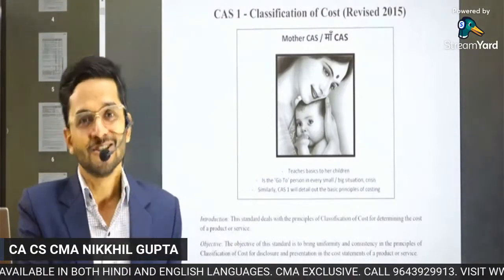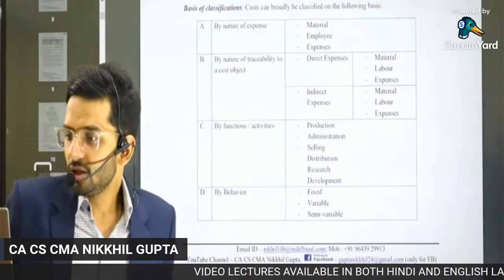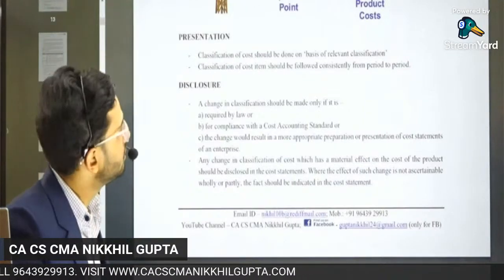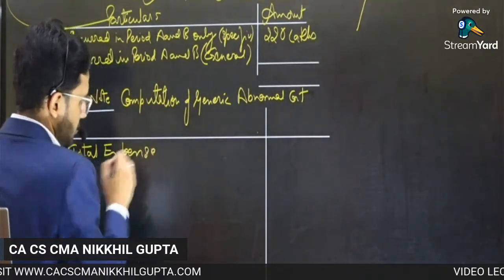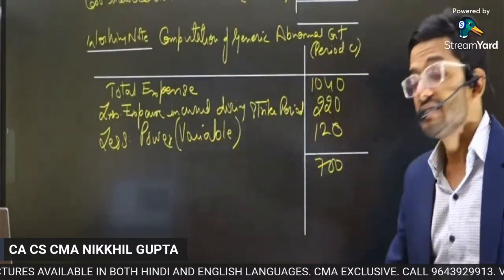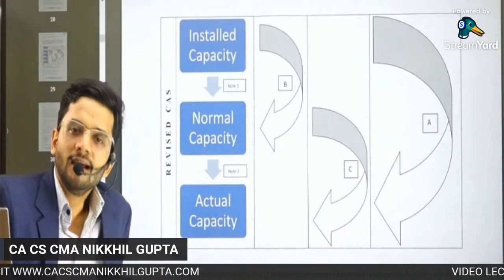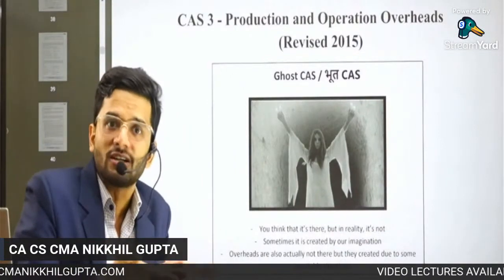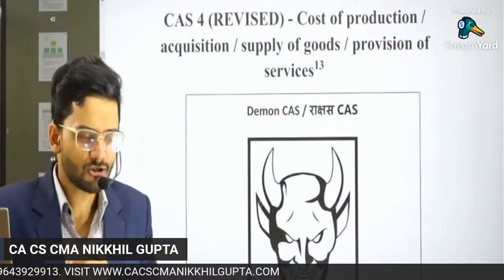CMA Cost & Management Audit | CMA Complete Revision Series #4 | CMA Preparation 2023 | Nikkhil Gupta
CMA Cost & Management Audit | CMA Complete Revision Series #4 | CMA Preparation 2023 | Nikkhil Gupta | In this video cover CAS 1 - Classification of Cost, CAS 2 - Capacity Determination, CAS 3 - Production and Operation Overheads.

Join our Cost & Management Audit marathon today as we delve into CAS 1, CAS 2, and CAS 3. Learn about cost classification, capacity determination, and production and operation overheads in just one session. Whether you're a student or a professional, this marathon will provide you with valuable insights to enhance your understanding of Cost & Management Audit. Don't miss out on this opportunity to expand your knowledge and skills in these essential areas. Tune in now and boost your expertise in Cost & Management Audit!

Playlist useful for CMA Inter students:
CMA Intermediate -

CMA Final -